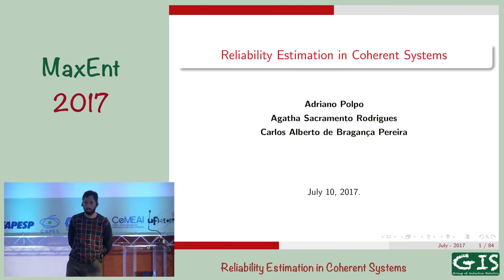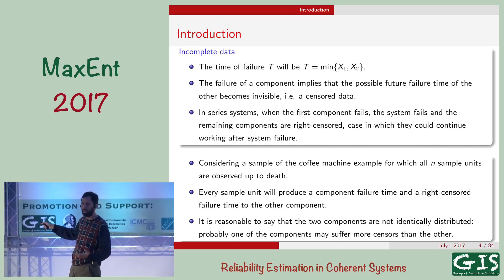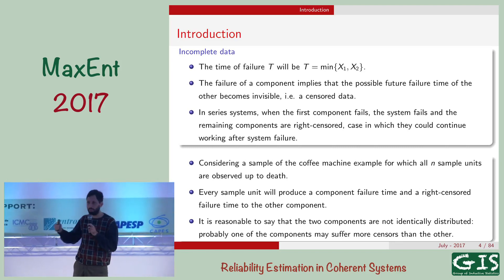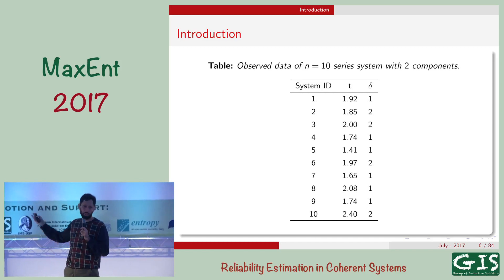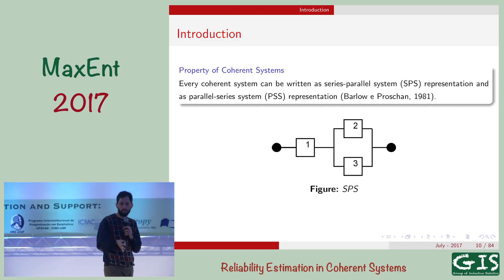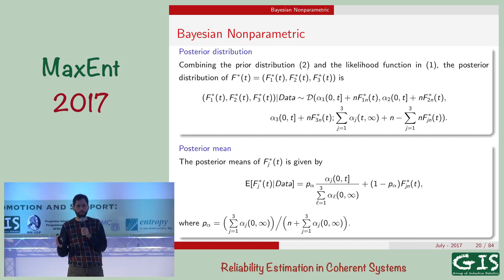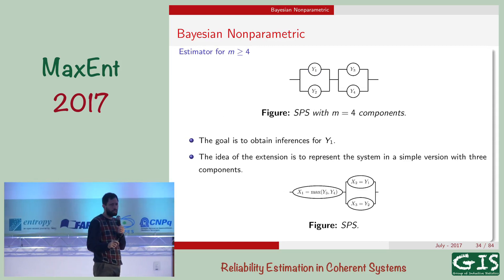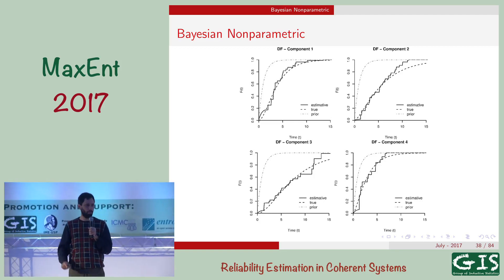MaxEnt 2017 - Adriano Polpo - Reliability Estimation in Coherent Systems - Part 1/2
Tutorial presented at MaxEnt 2017

37th International Workshop on Bayesian Inference and Maximum Entropy Methods in Science and Engineering